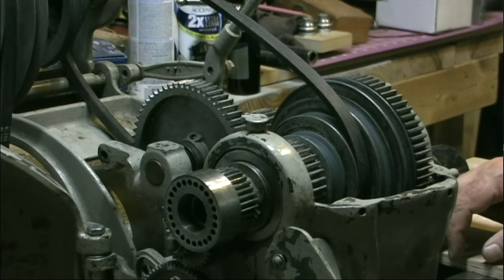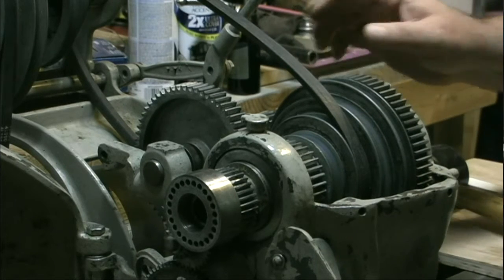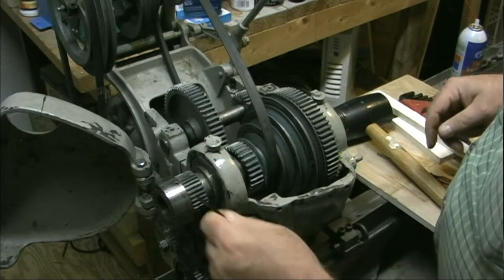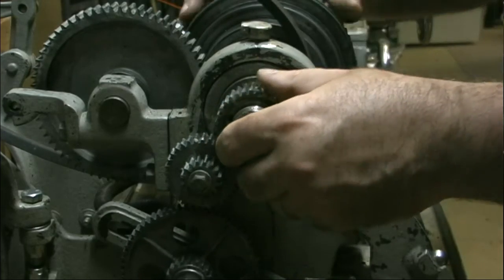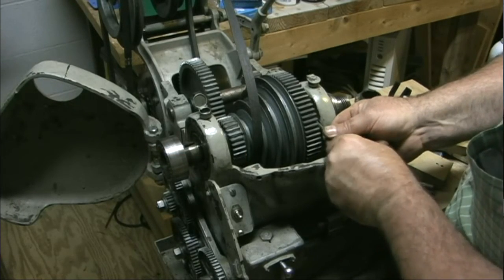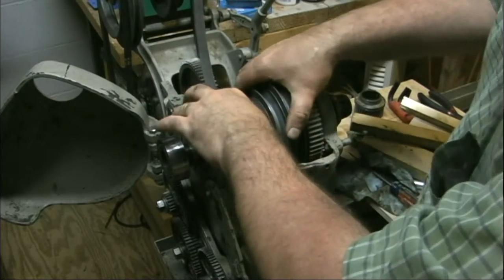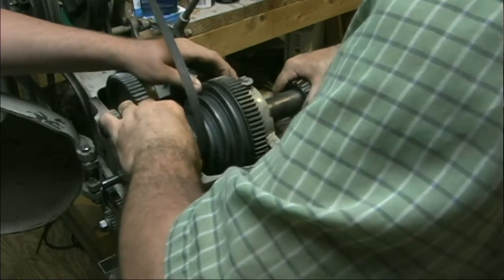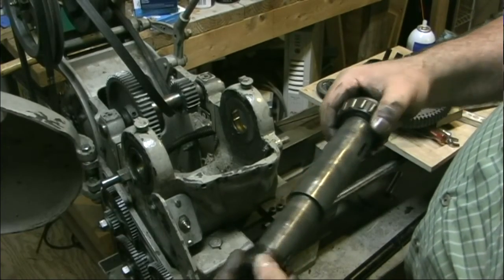Atlas 10F Lathe - TH54 - 02 - Headstock Spindle Removal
In this video i remove the headstock spindle from the lathe to figure out why the pin on the bull gear will not engage.